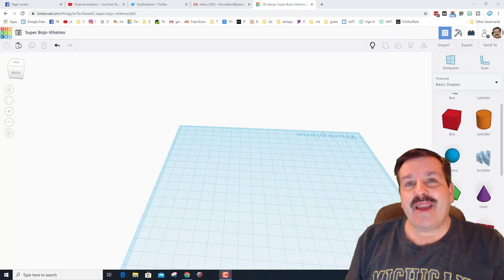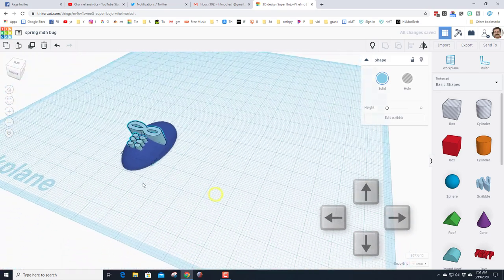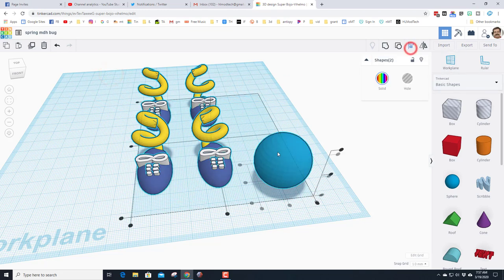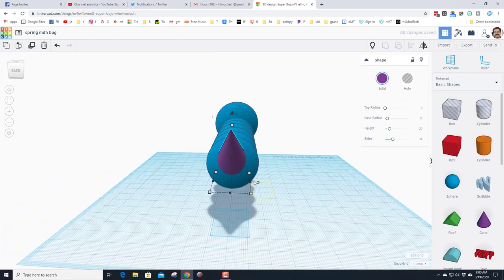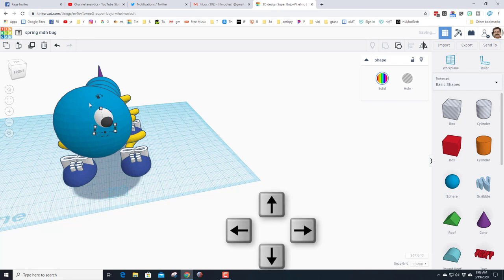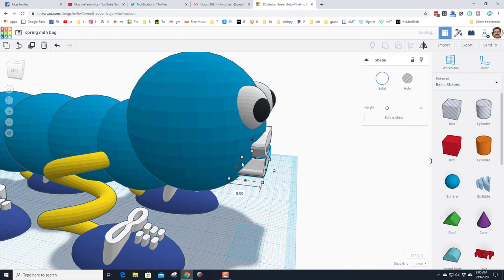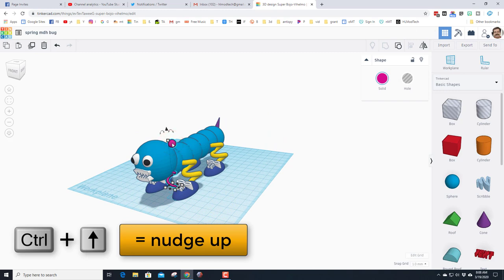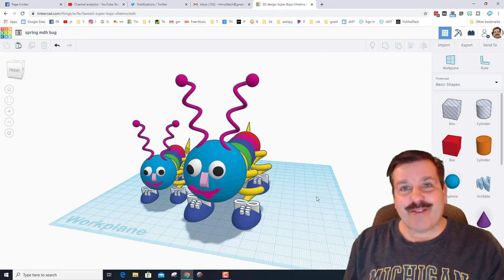Build a Bug in Tinkercad using the spring | Fun, fast & full of skills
Have a glorious day and keep Tinkering! All the Tinkercad basics to build a bug. Lots of room for you to create yours in your own way. The spring is an amazing tool for legs and I show you some other fun stuff along the way. Would be a awesome way to design your own custom bug for a science class...